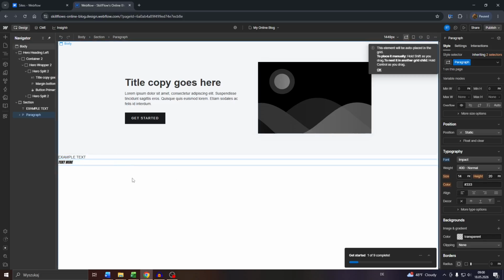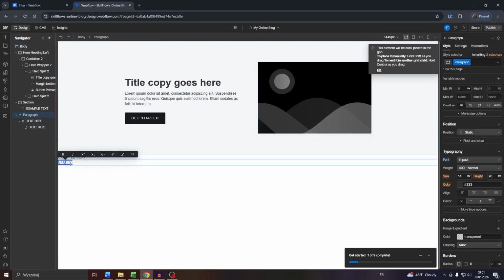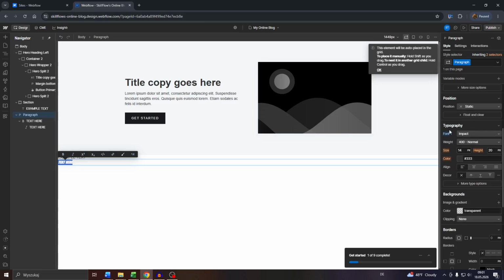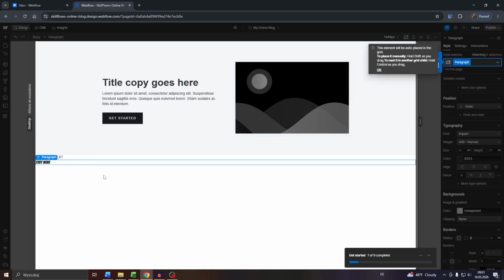How to Adjust Text Alignment in Webflow — Step by Step Webflow Tutorial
In this tech tutorial we explain how to adjust text alignment in Webflow and organize text positioning on website pages.

If you're interested in learning more about how to use the Webflow website building tool, you may learn how to change the font in a text block on Webflow, too, in this tutorial